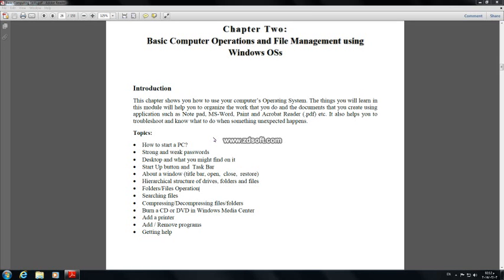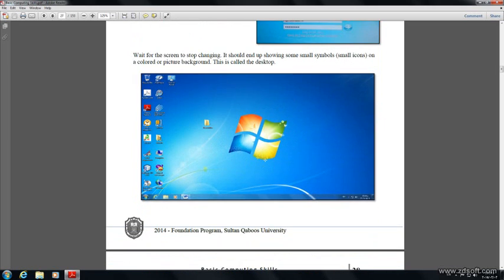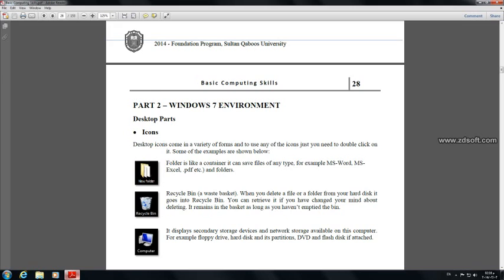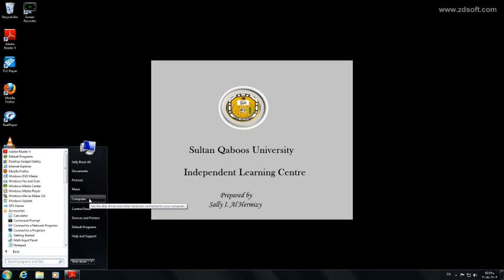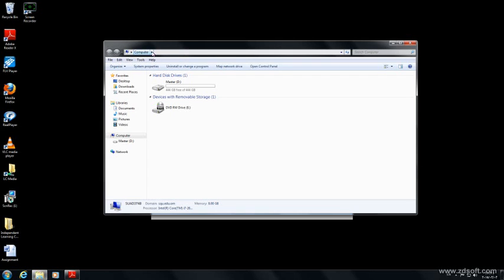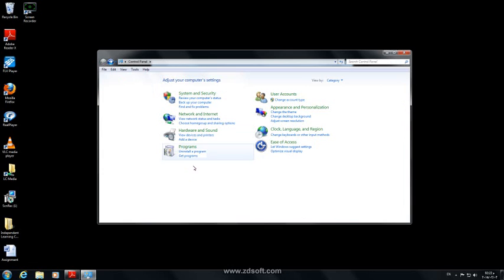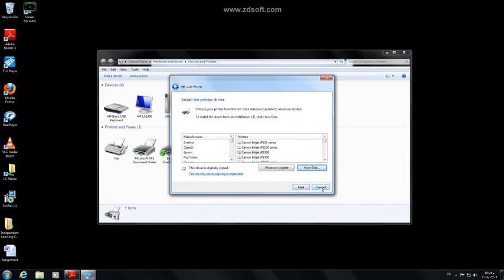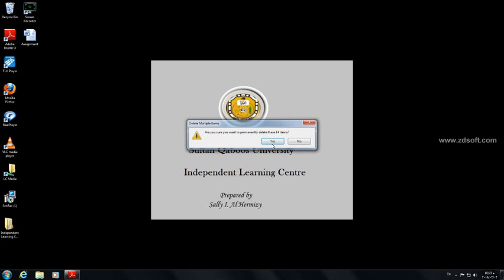Chapter 2 Basic Computer Operation and File Management Part 1